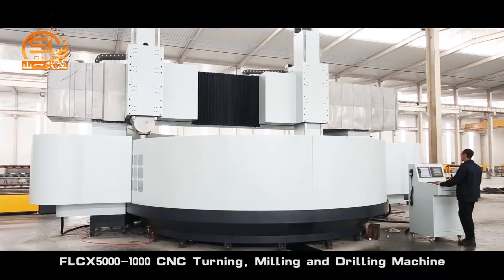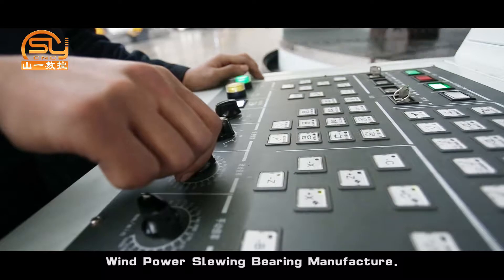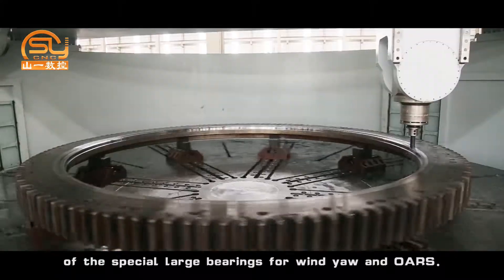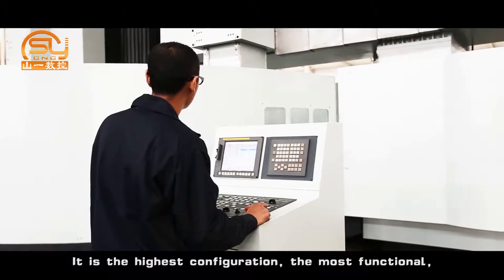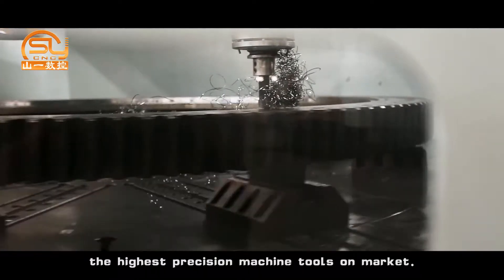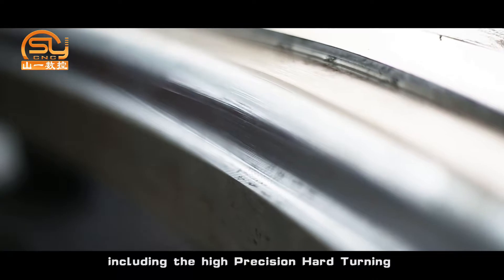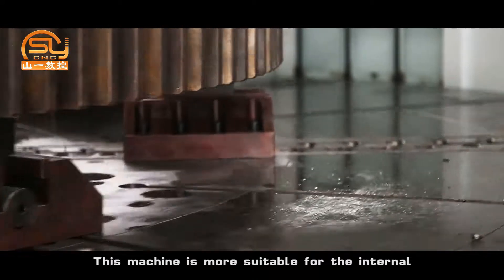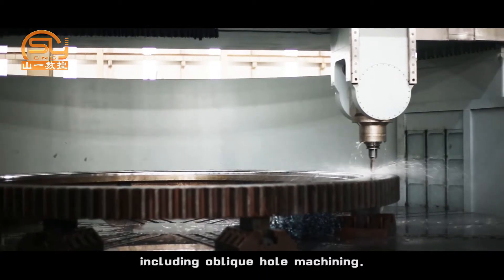cnc turning milling and drilling machine for wind power slewing bearing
shandong shanyi cnc co., ltd